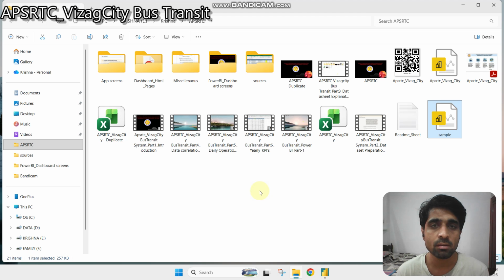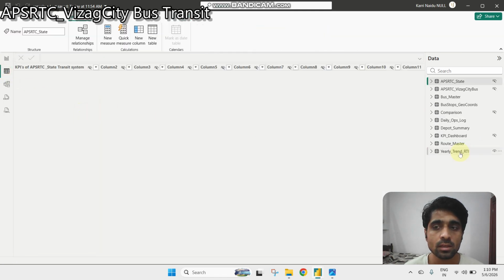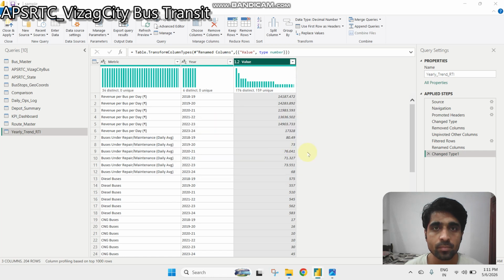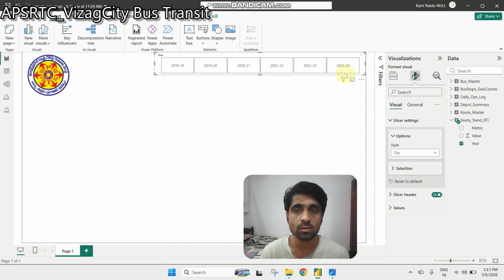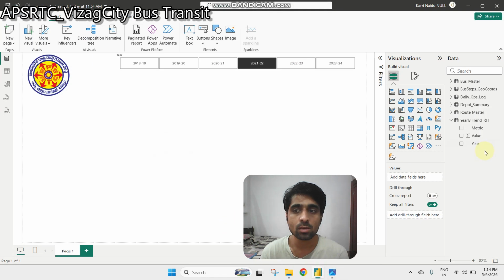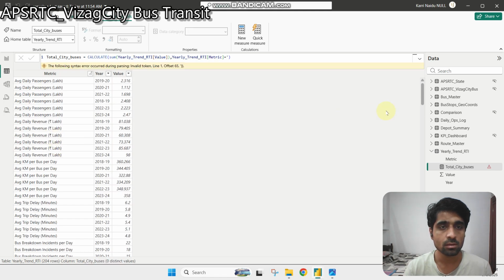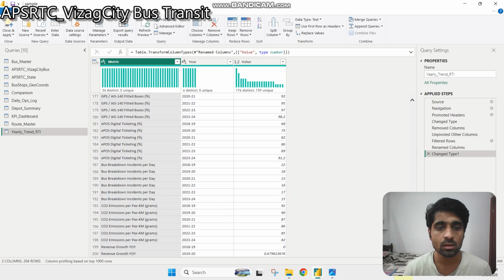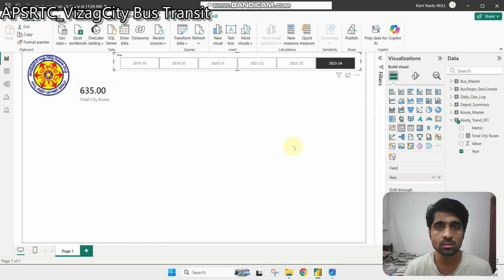PowerBI MeasurePreparation Apsrtc VizagCity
This Video is about Measures Preparation for the PowerBI Project related to APSRTC_VizagCity